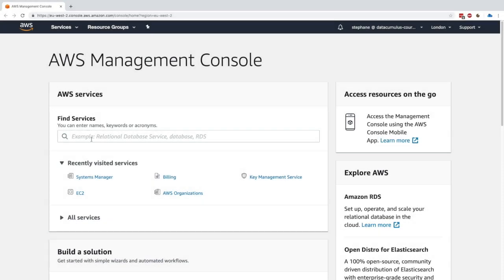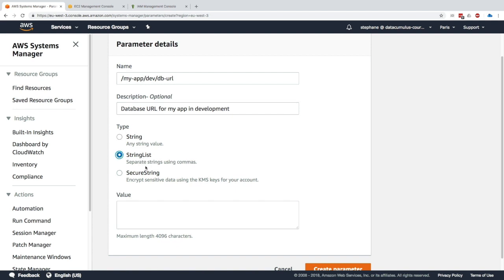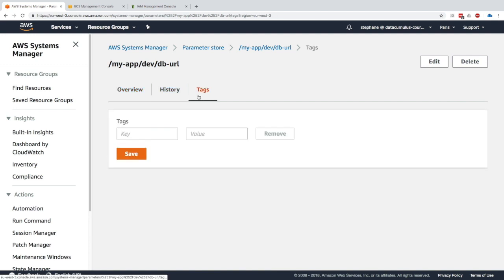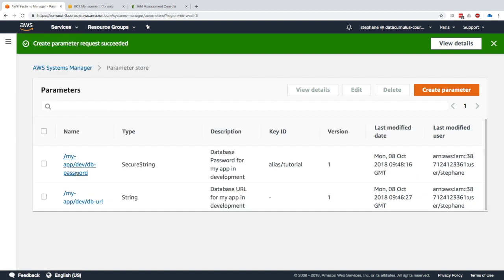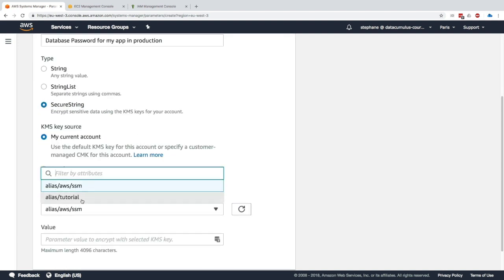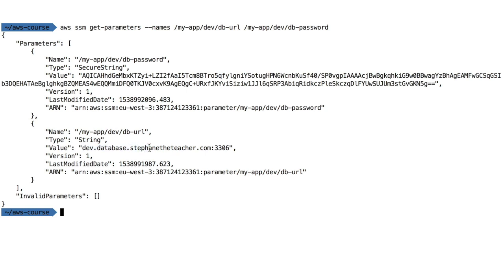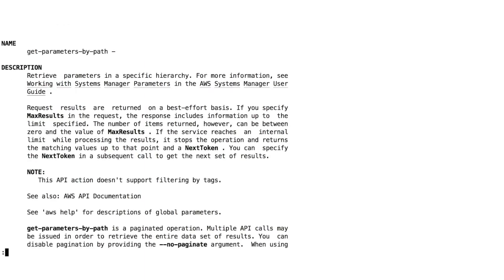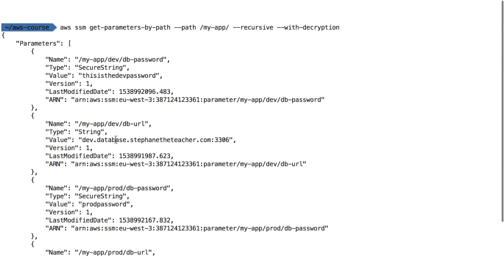AWS Systems Manager Parameter Store Tutorial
Learn how to use the AWS SSM Parameter Store to secure storage!